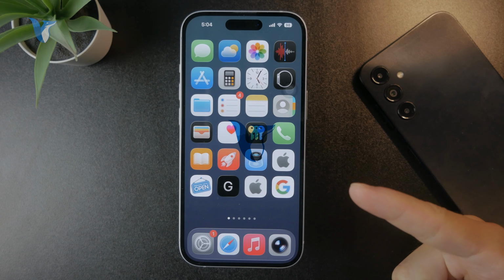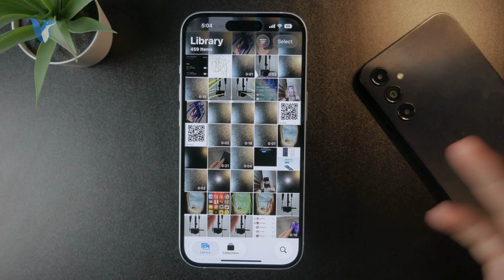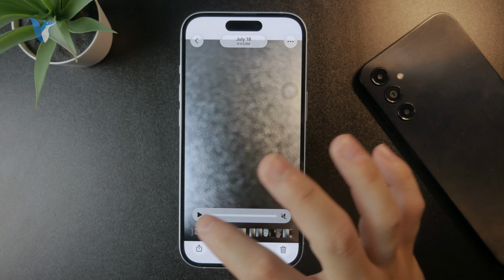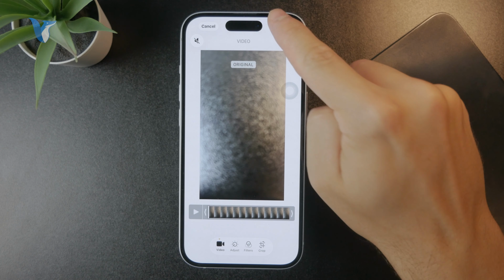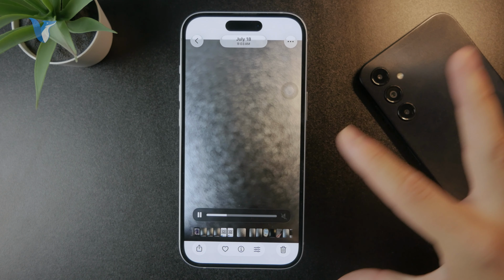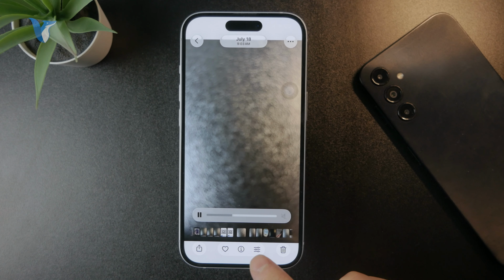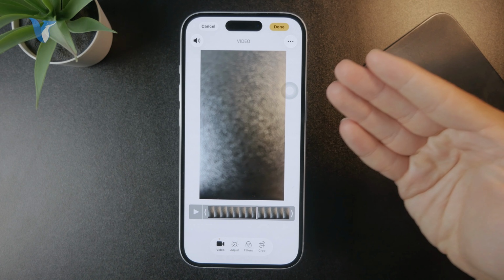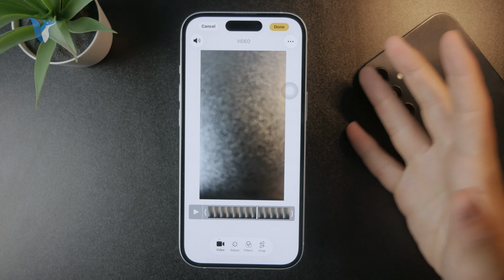How to Remove Sound from iPhone Video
Learn how to remove sound from a video on your iPhone with this quick and easy step-by-step tutorial. This video shows you how to mute a video so you can share it without any audio.

Timestamps:
0:00 - Open Video in Photos
0:28 - Access Video Editor
0:47 - Mute Video Audio
1:01 - Save Muted Video
1:15 - Restore Original Video Audio
1:33 - Outro